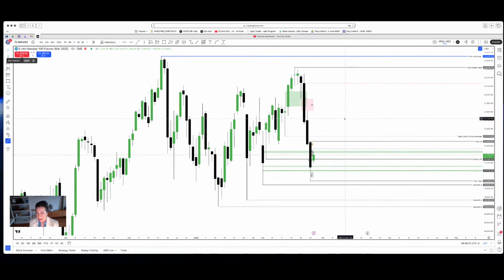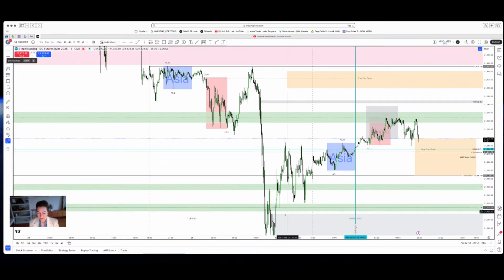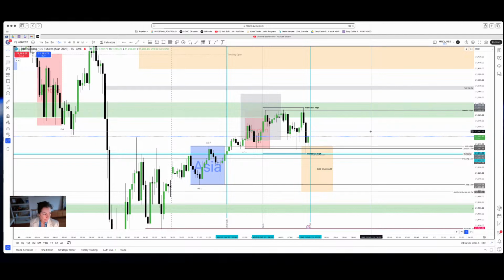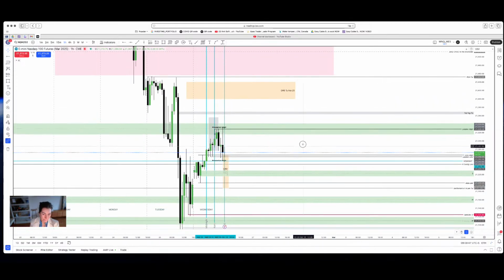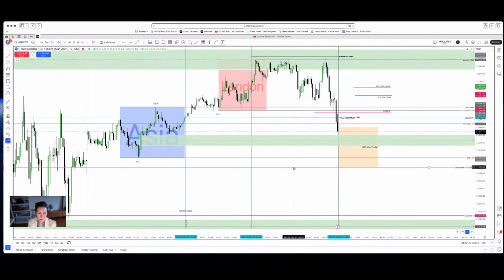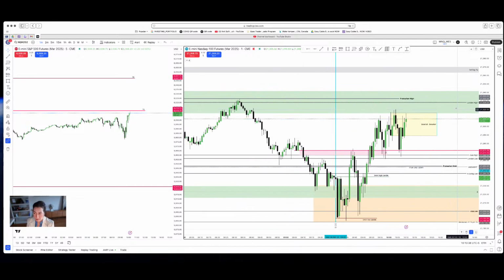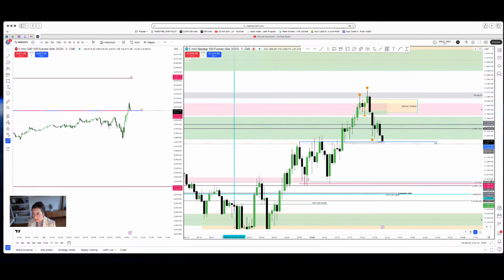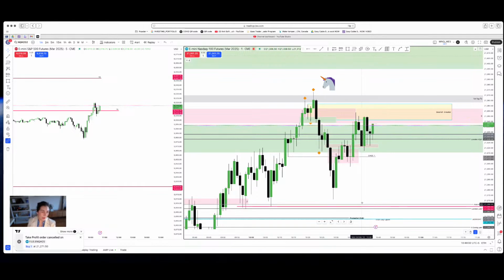Grow Small Acct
FEB 26, 2025 NYAM